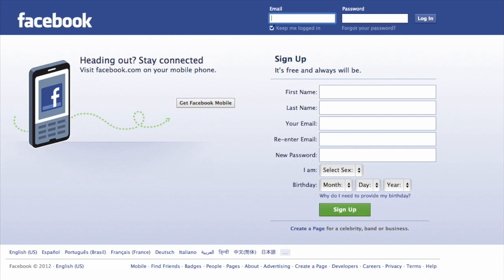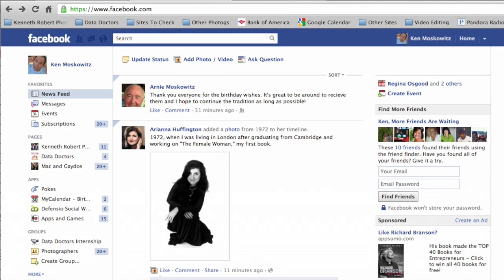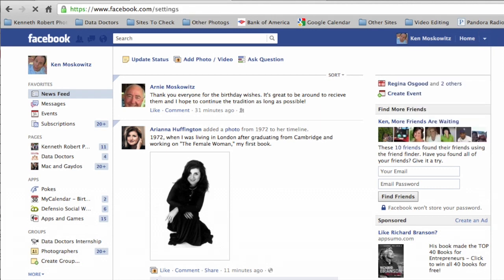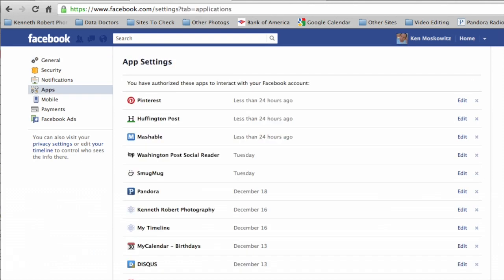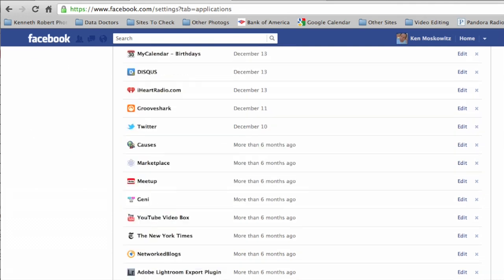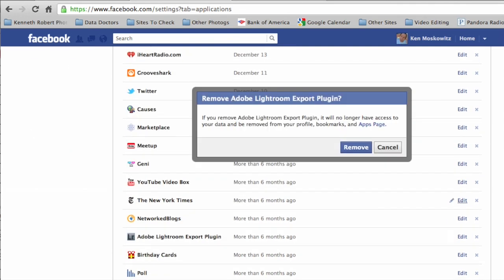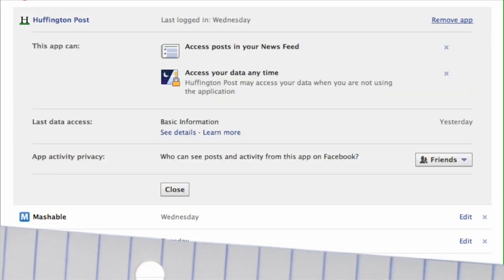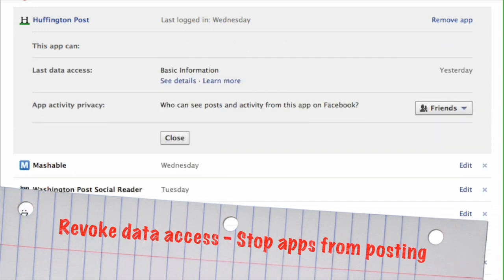Data Doctors Tech Tip | Revoke Facebook App Permissions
You've allowed lots of 3rd party apps to access your information on Facebook. Some of these apps you use every day, others you used once and forgot about them. It's time to clean them up.